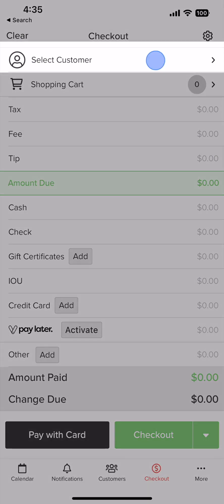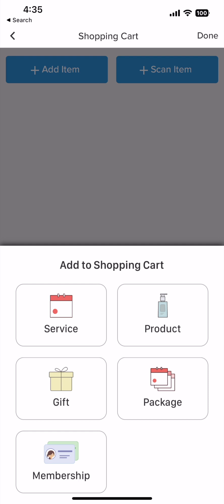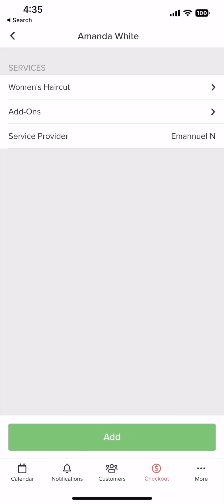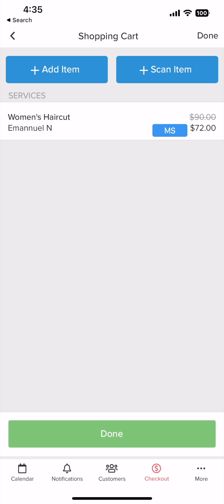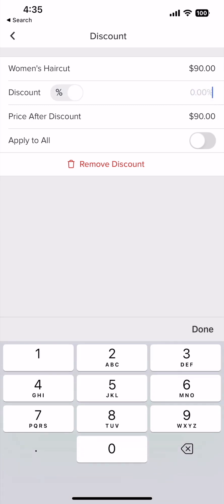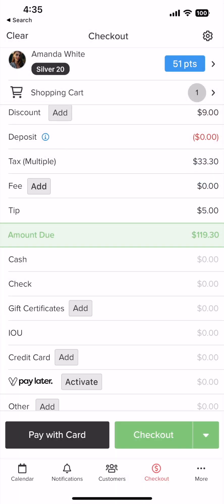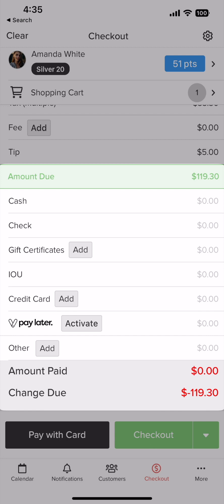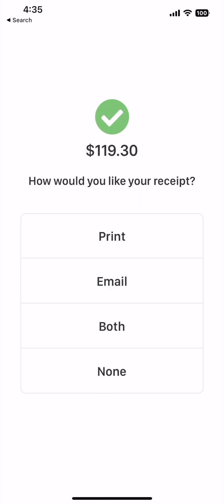How to Check Out Walk-ins in the Vagaro Pro App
With Vagaro, you can checkout your customers in store in just a few simple steps. Just select your customer, add their items, and select their payment method. It's that simple!